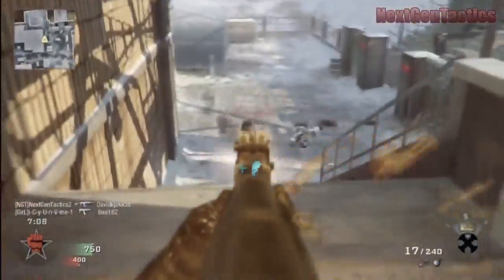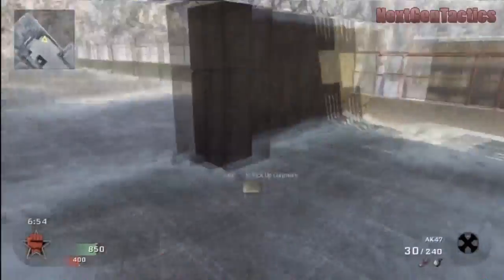Black Ops, Weapons Expert Guide, AK47